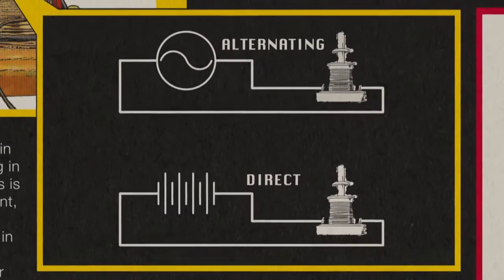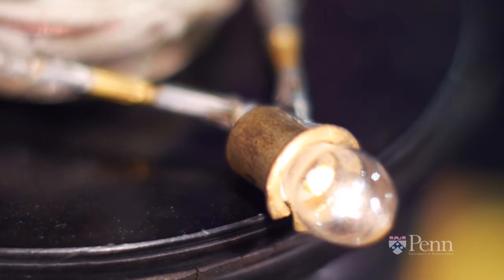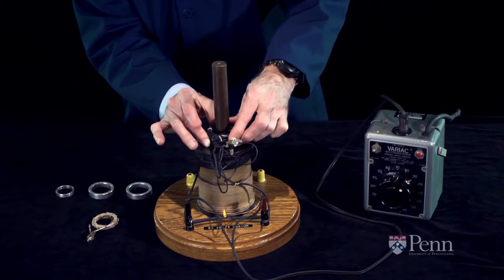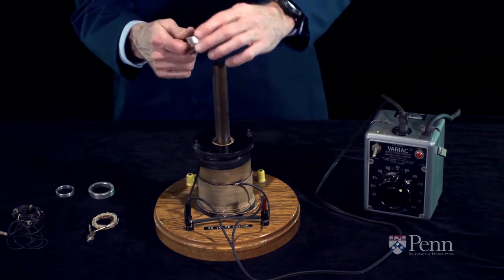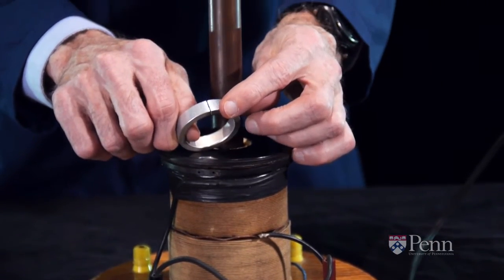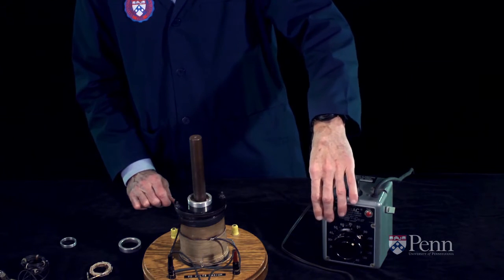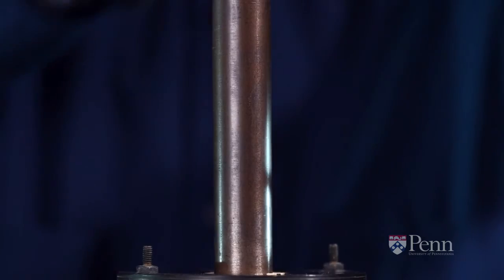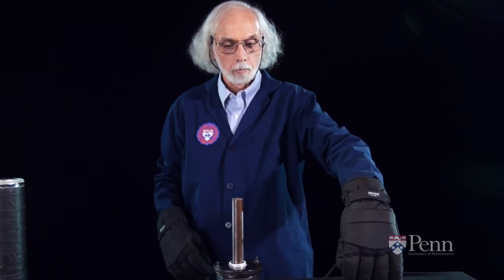Jumping Rings Demonstration - Penn Physics